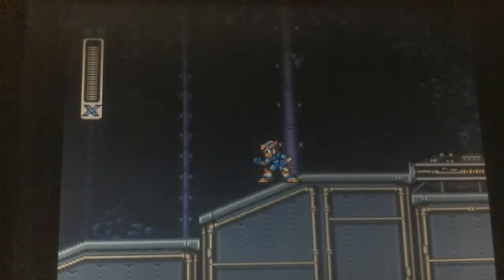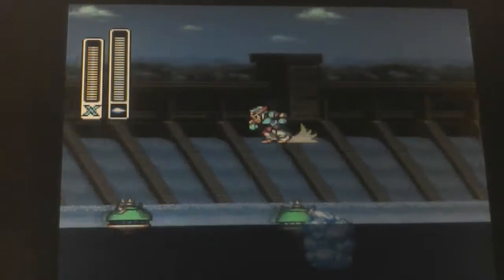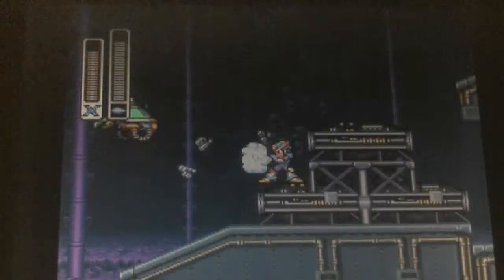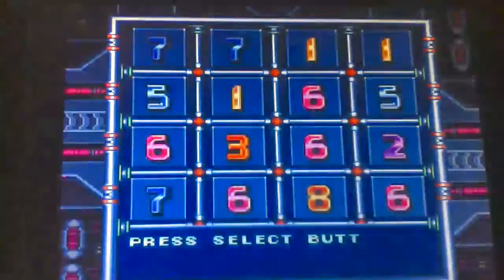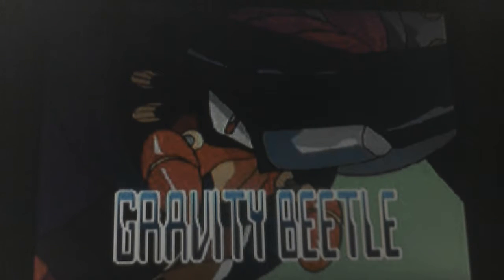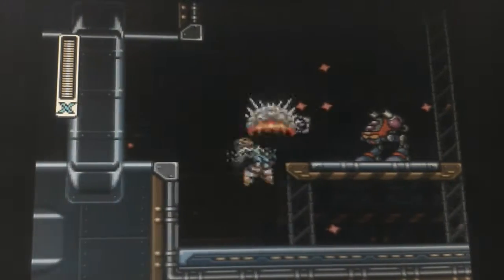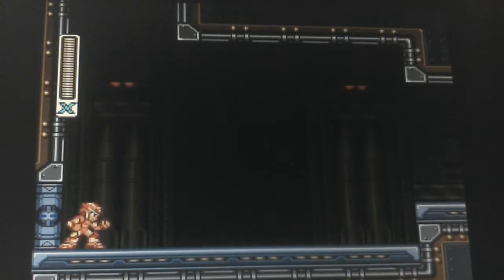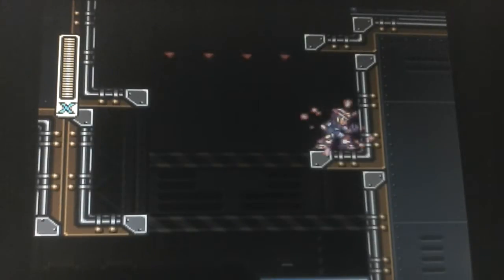Let's play Mega Man X3 PS1 part 8 - more like an airport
welcome to part 8 of Mega Man X3 i hate this game

in this episode we got one of the ride armor in toxic seahorse and went to gravity beetle stage and the boss is no problem.